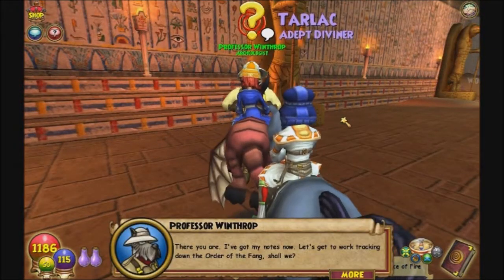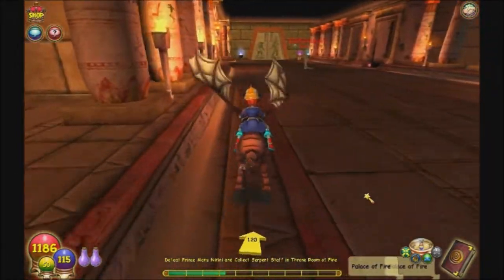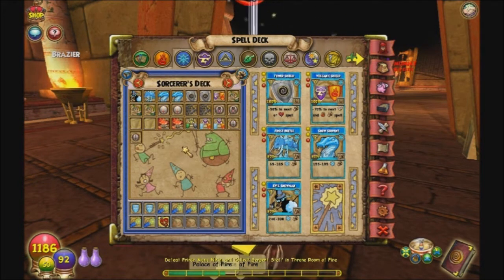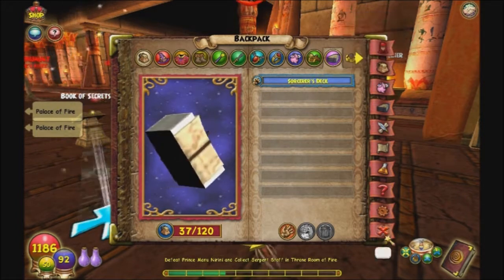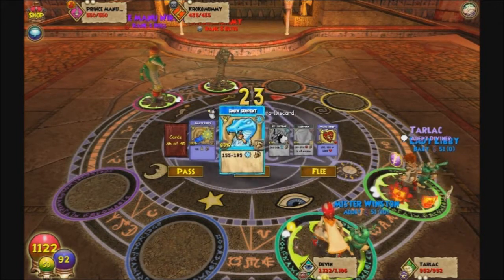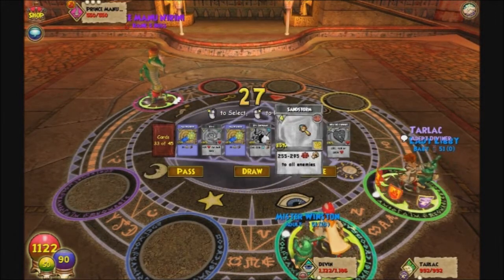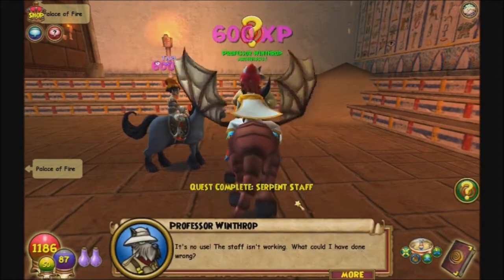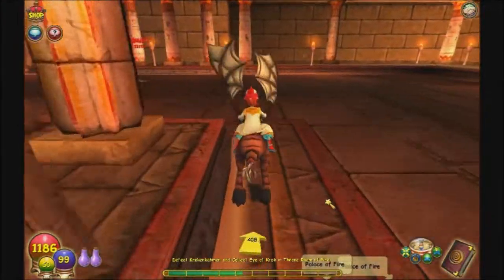Let's Play Wizard 101 part 84 - The Throne Room of Fire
Part 84 of my Wizard 101 Let's Play with my partner Steffi. I hope you guys enjoy it.

Go check it out, she has some amazing fan art and deviations.